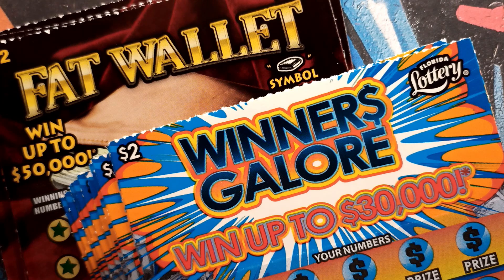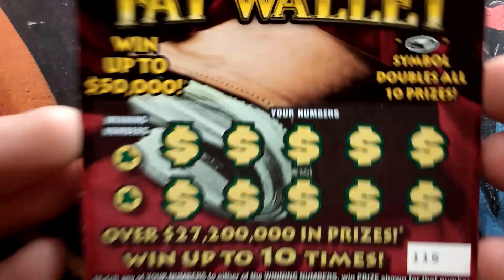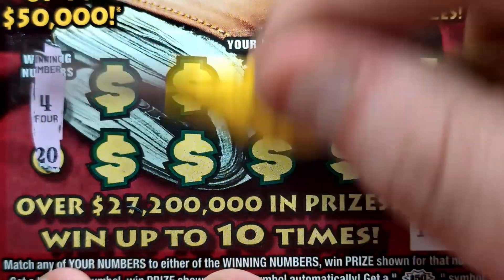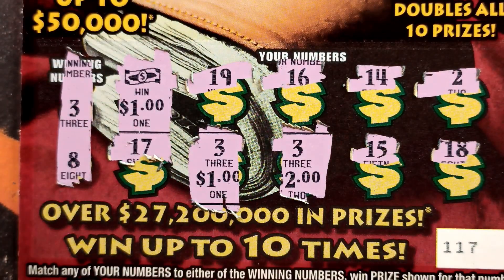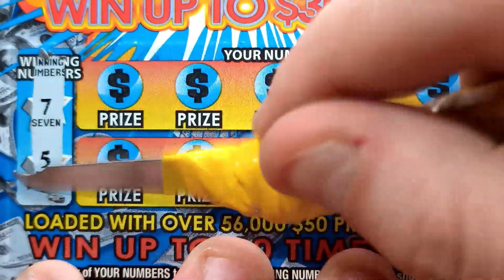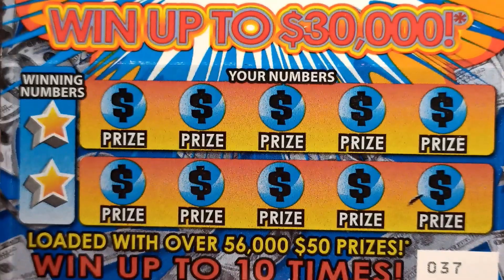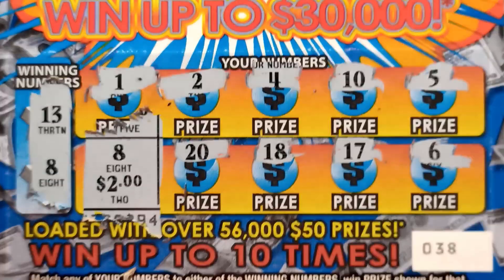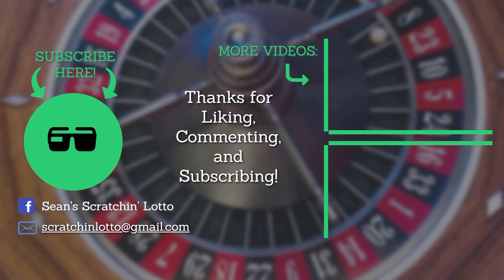Fat Wallet VS Winners Galore Scratchoffs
Stay home people!  Lotto Scratchers

Remember, Always play responsibly.

Amazon Wishlist